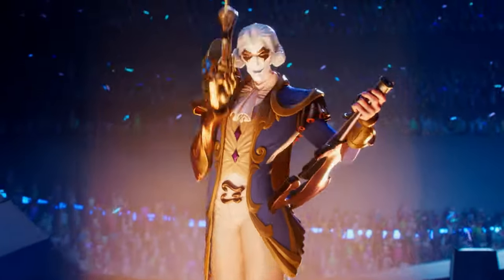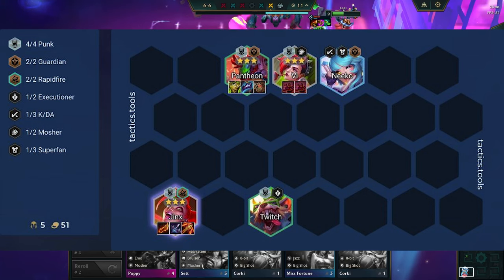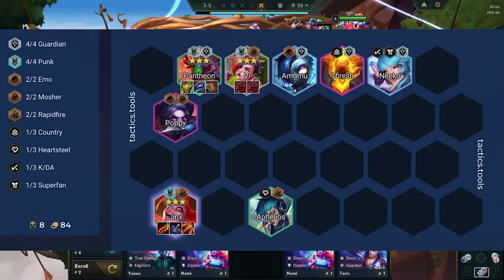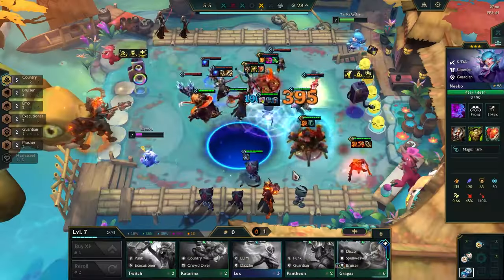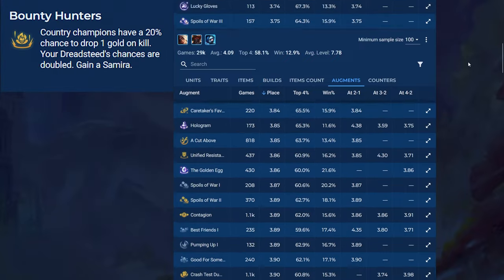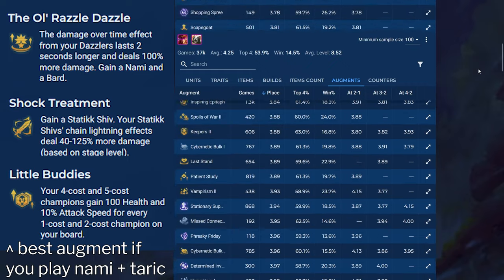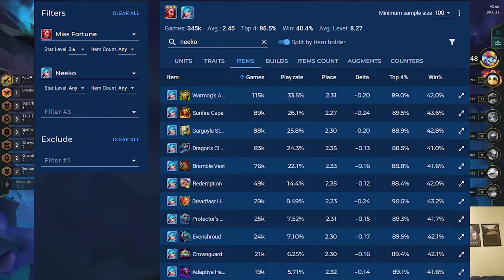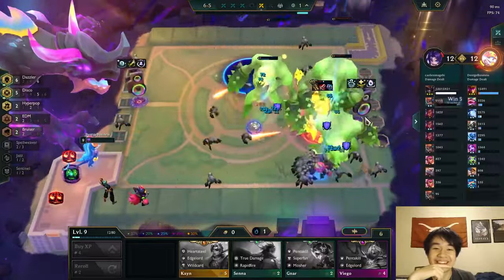5 Comps You Need to Know for Set 10 | TFT Guides | Teamfight Tactics: Remix Rumble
Howdy! In this video, I teach you how to play five simple but successful comps in Teamfight Tactics' brand-new set, Runeterra Reforged. New to TFT or didn't get to play PBE? No problem!

Timestamps:
0:00 Intro
0:10 Giveaway Details
0:24 Punk Jinx Reroll
2:01 Jazz Miss Fortune Reroll
3:05 Country Samira Reroll
4:03 Disco Dazzler Twisted Fate
5:08 K/DA Ahri and Akali
6:14 Outro

Shoutout to @mindful_one_ for the beautiful infographics! Used with permission.

Shoutout to @itguba for running the Going for Gold Challenge!

I'm live on Twitch (almost) every day at 8 PM Central!